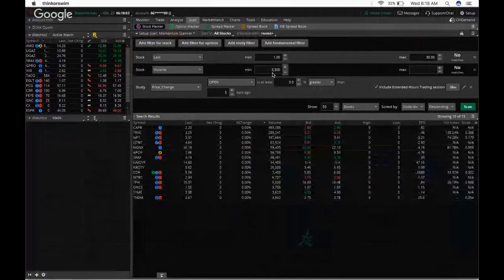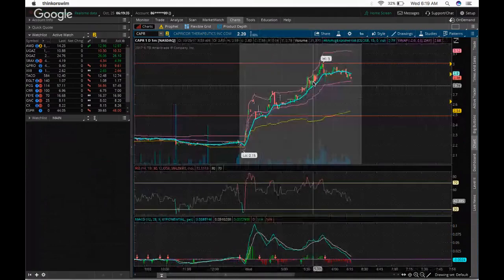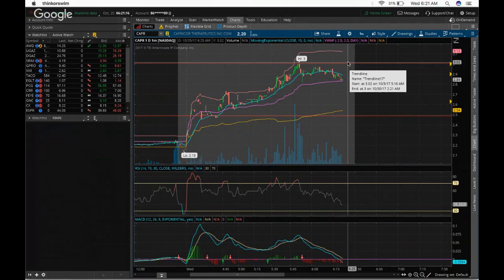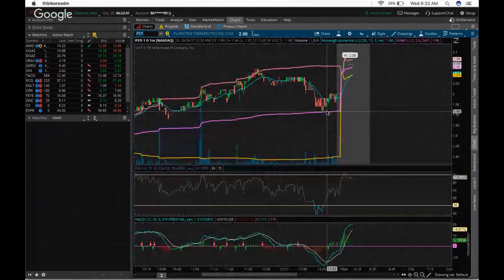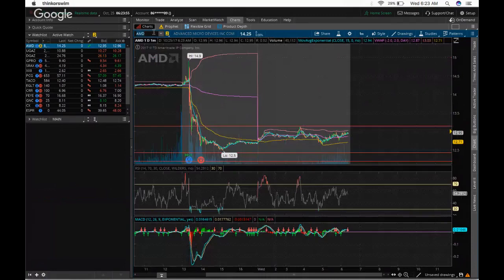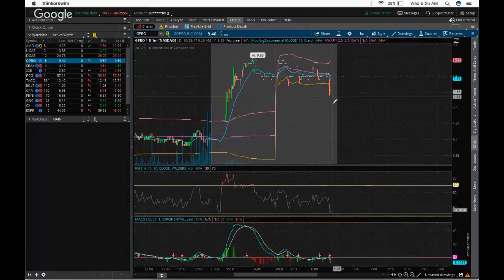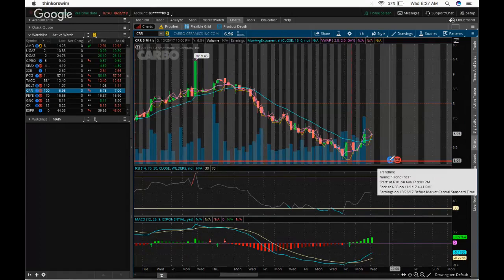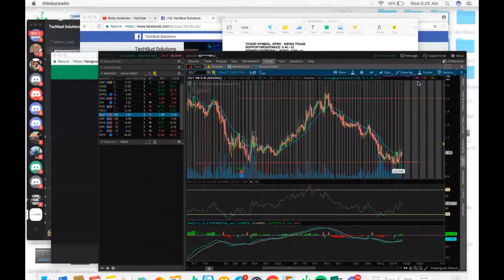$CAPR UP +34% Pre-Market | How I Found This Momentum Stock & More!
3. Do You Want To Live In One Of My Entrepreneurial Homes?

5. Join Robinhood and we'll both get a Free Stock

Do You Want To Live In One Of My Entrepreneurial Homes?